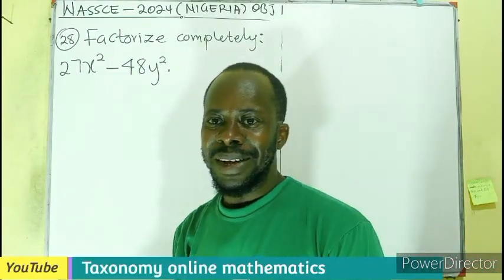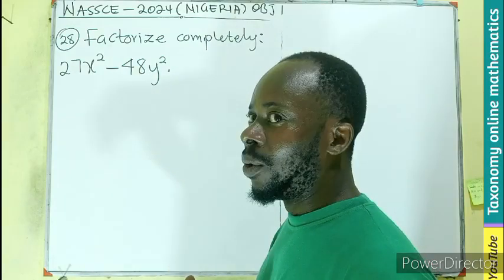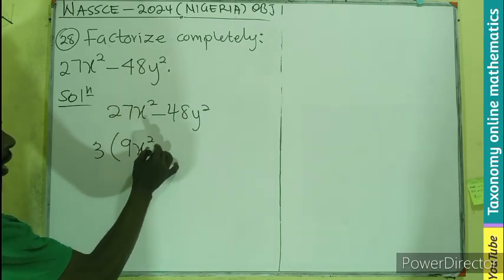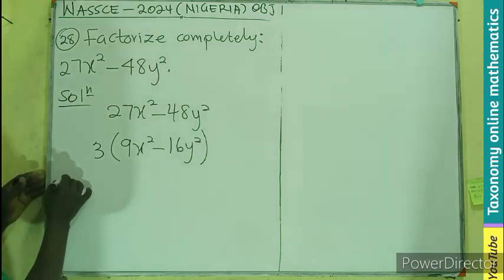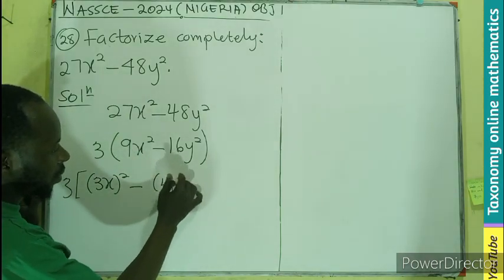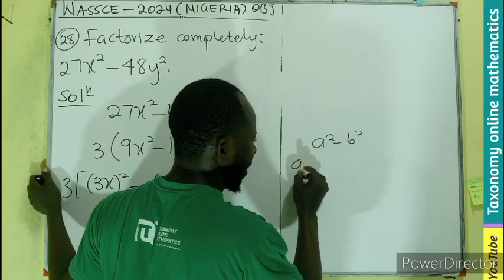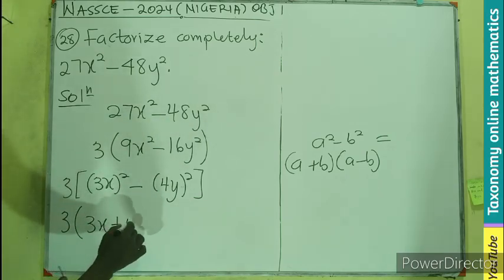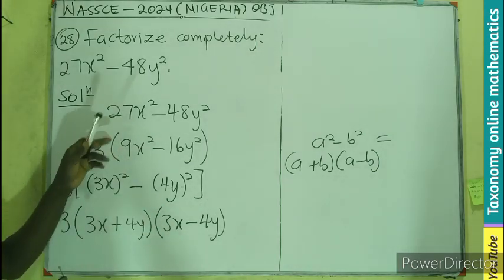2024 WASSCE MAY/JUNE | Algebraic Expression (Factorization of Difference of Two Squares) |OBJ No. 28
"Unlock the power of algebra with our engaging tutorial on the difference of two squares! This video will take you through the ins and outs of recognizing and solving equations that fit this classic pattern. We'll demonstrate how to factor expressions quickly and accurately, setting you up for success in algebra and beyond. Ideal for students seeking to boost their algebra skills or anyone interested in the beauty of mathematical structures!"